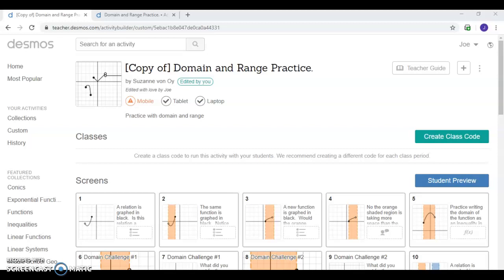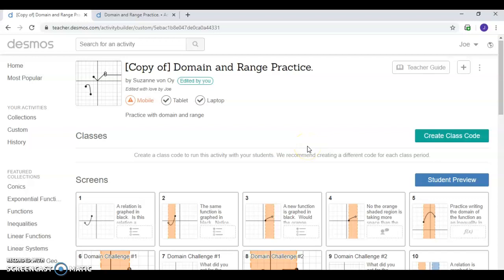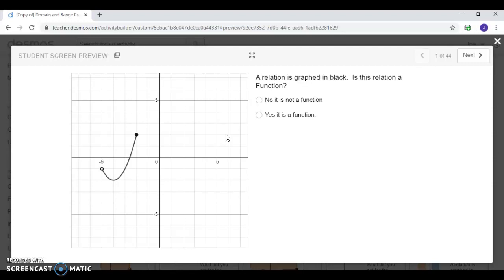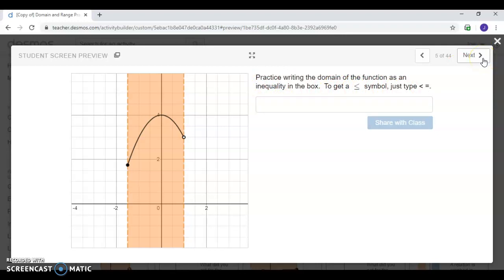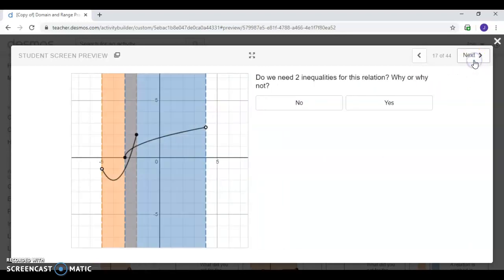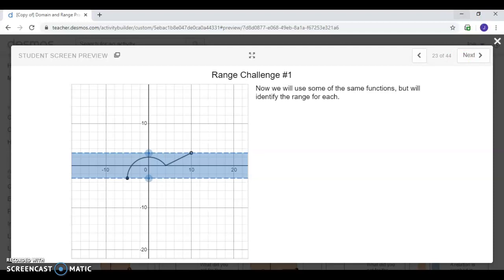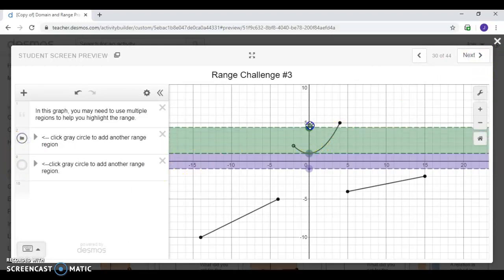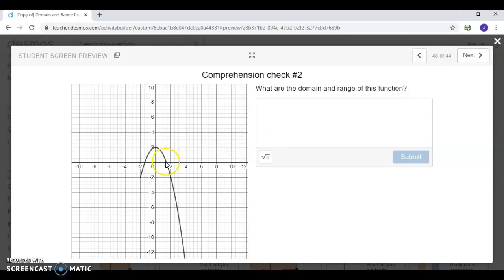Final Project Domain and Range